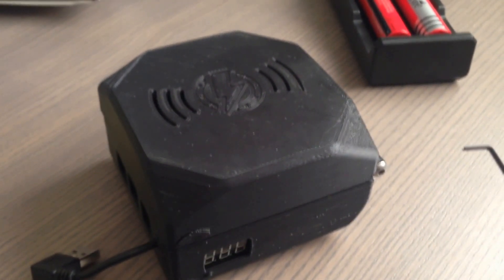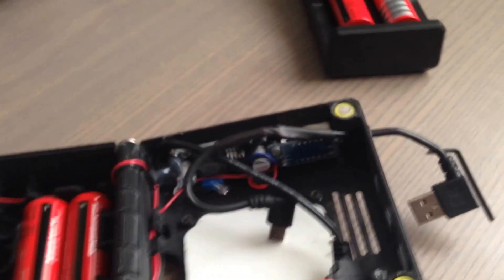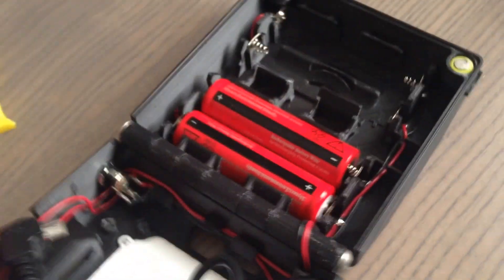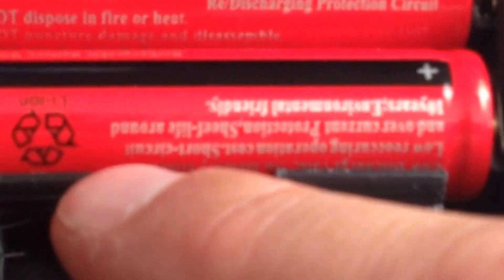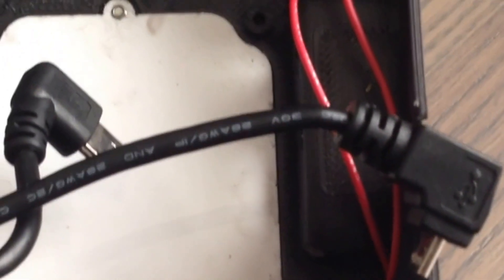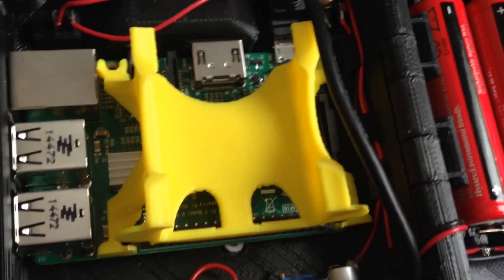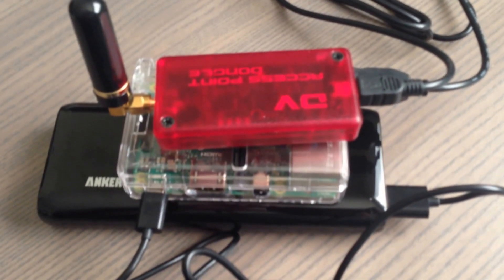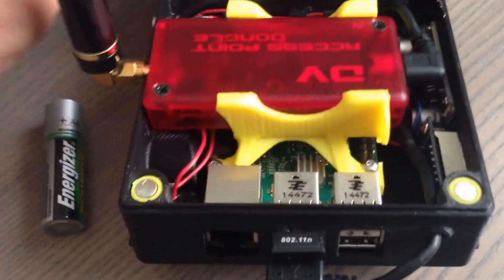Hardened Power Systems DHAP Mini Review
This is a practical review of the Hardened Power Systems Digital Ham Access Point (DHAP) Mini. More information about the DHAP Mini can be found here:

You can buy your own DHAP Mini from HRO, Gigaparts, or direct from Hardened Power Systems.

In the video I point to an area on the micro USB cable that I have shaved down. I actually pointed to the wrong side of the cable. I shaved down the side to the right of my finger parallel to, or on the same plane as, the micro USB connector.

*UPDATE*
I received an email from Bill KK4JPT from Hardened Power Systems. He said they have updated their CAD drawings to improve the spacing issue between the DHAP Mini case and the micro USB power cable. They have also strengthened the tabs in the battery compartment to prevent breakage.

The SD card is not a mini SD card as stated. It is a Micro SD card.

73,

Marty
W5MRM